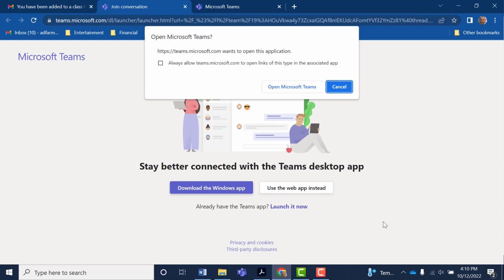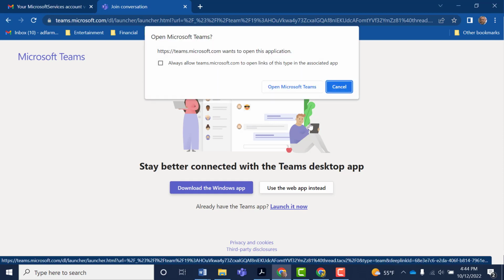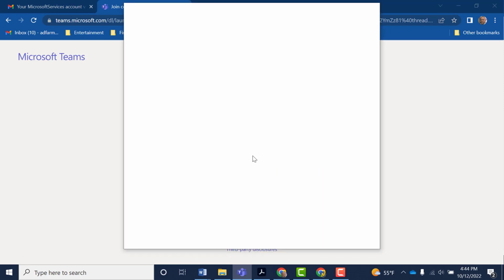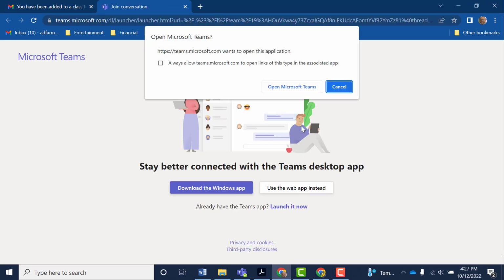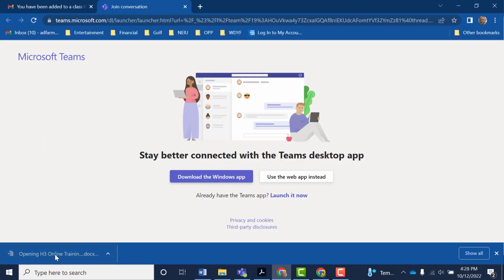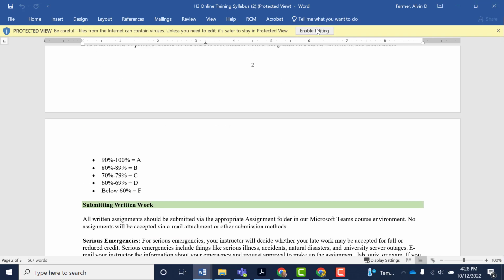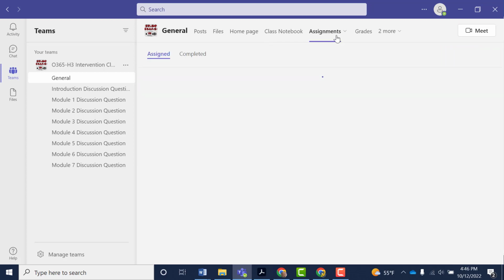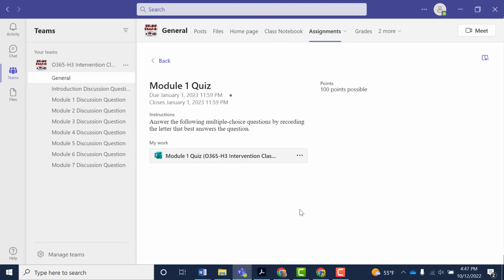Screencast Intervention - Getting Started